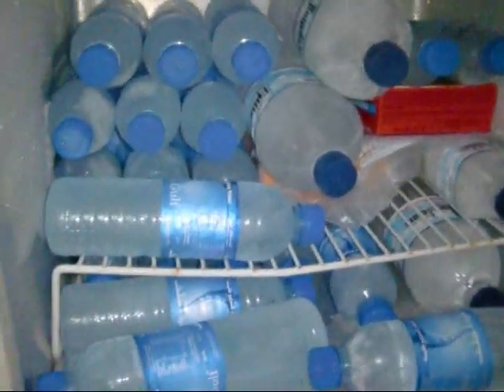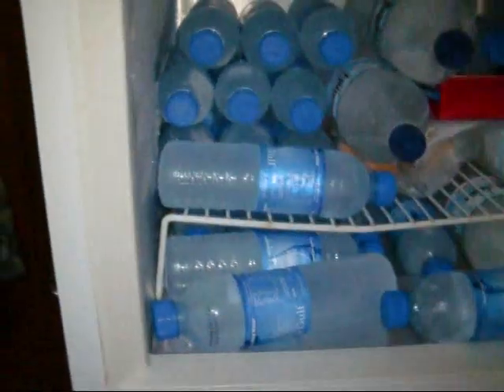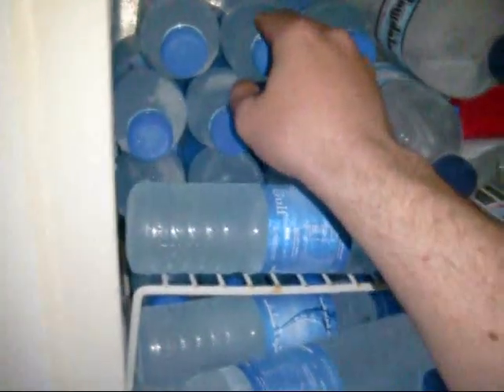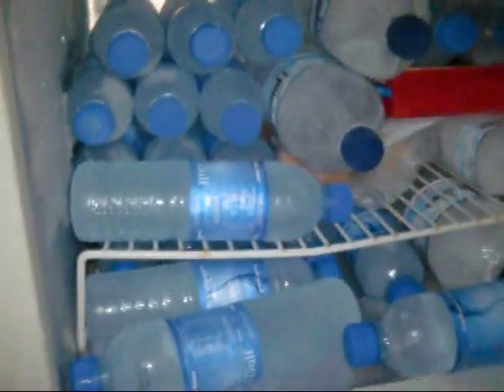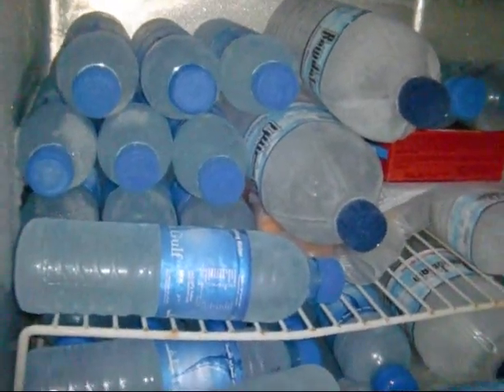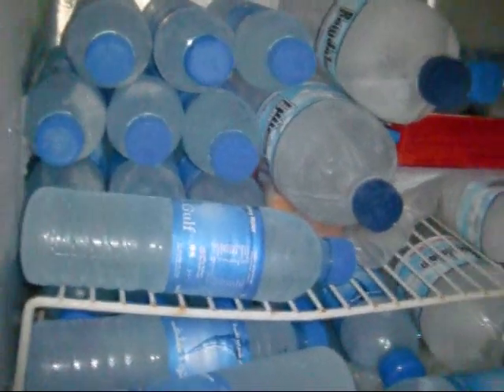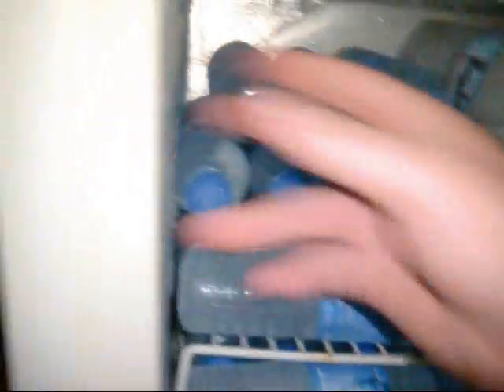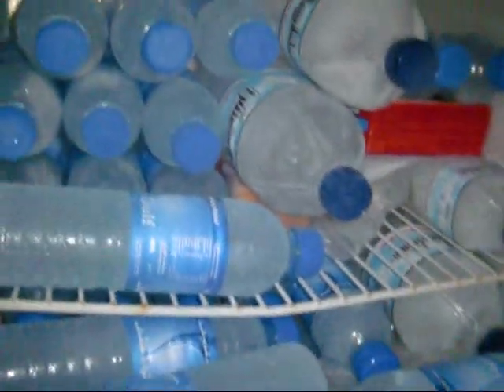Economic Collapse preparedness - Urban survival tip - Save electricity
Due to the economic problems that the country is facing, it is more important than ever to prepare for disruptions in our way of life. One thing that we take for granted in the US is uninterrupted electricity. If the US experiences an economic collapse, it is very likely that utilities will be interrupted, and you must prepare for that.

This video will help you not only prepare for possible power outages, but it will also help you save money on electricity even if nothing bad ever happens.